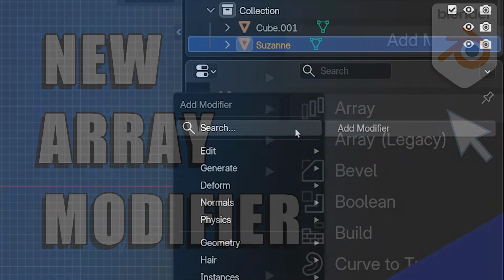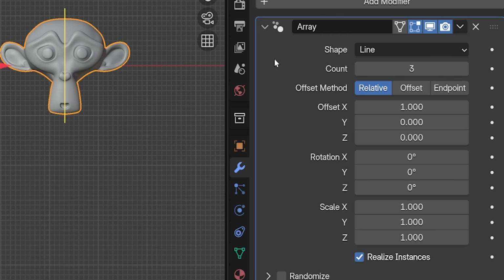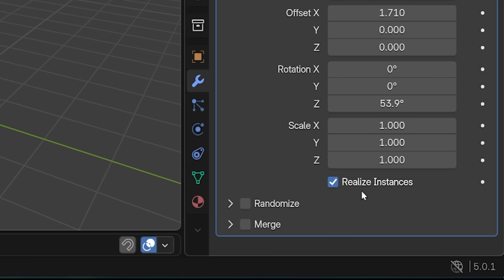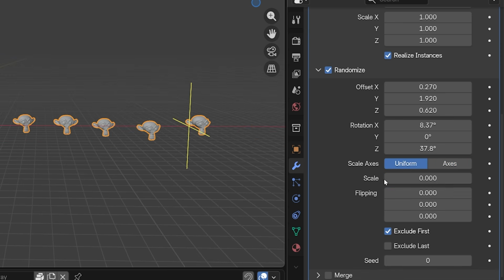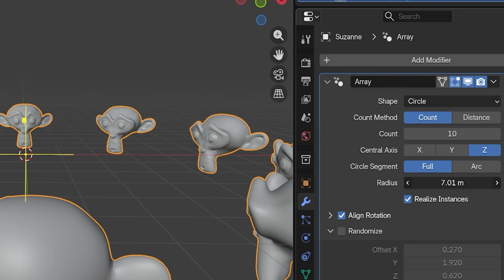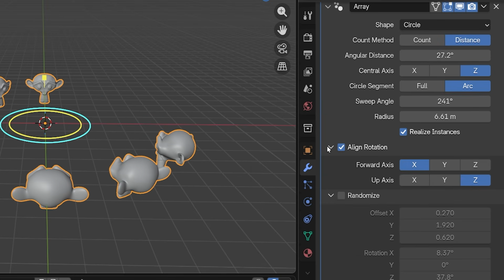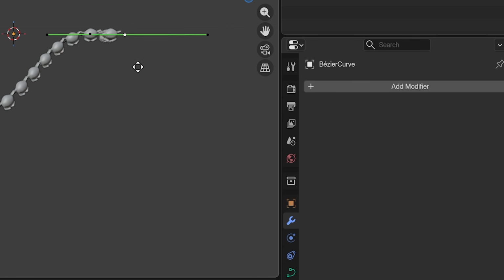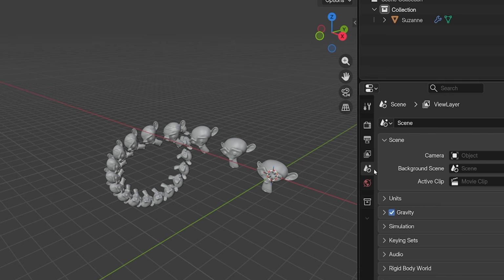Blender 5.0 New Array Modifier Tutorial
How to Use Blender 5.0's New Array Modifier

Blender 5.0 came with a new and improved Array Modifier that uses Geometry Nodes. There are several new features and capabilities with the new array modifier. This Blender tutorial will show you every setting on the modifier. Learn how to use Blender's new Array Modifier to make a circle array, a bezier curve array, and more! This will also explain the difference between the array modifier and the legacy array modifier.

There's no fluff in my videos. I try to make them to-the-point and thorough.

FAVORITES:
Here are some of my favorite things related to Blender and digital art: